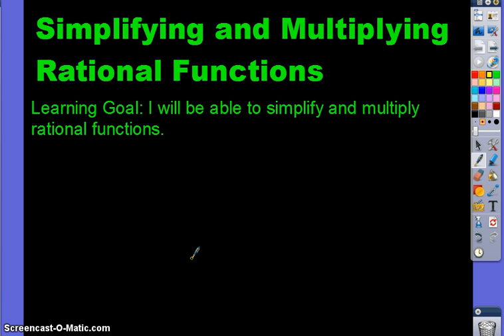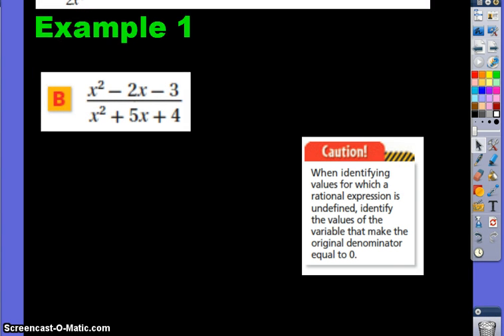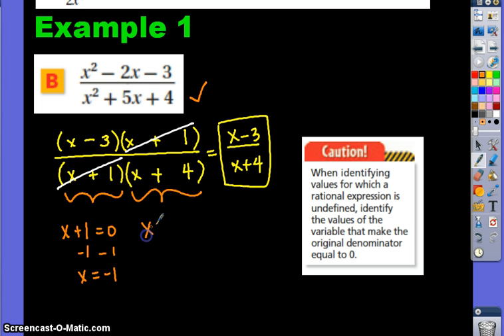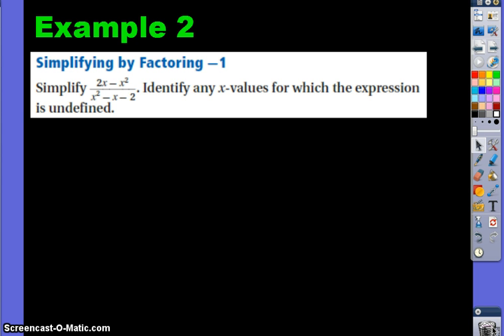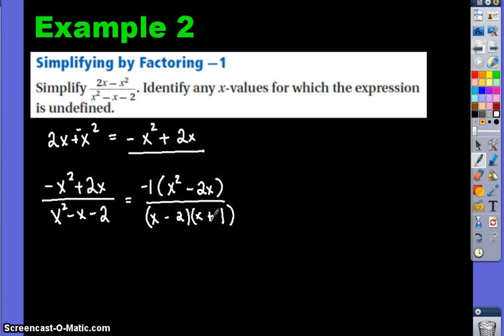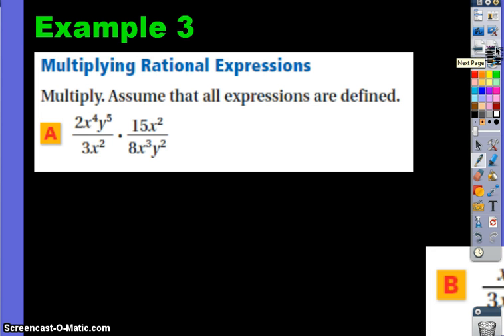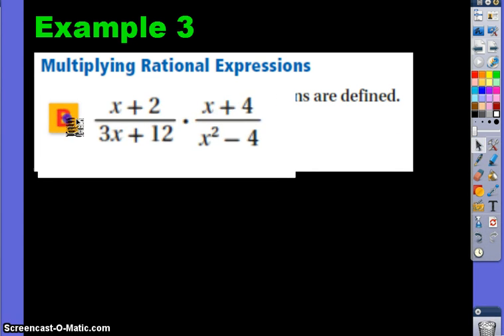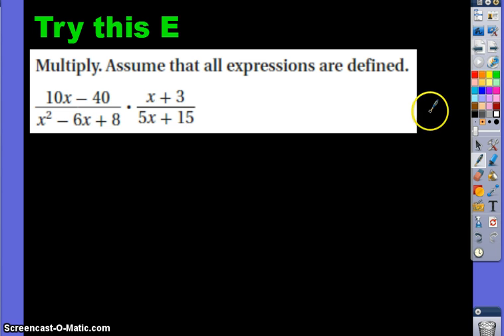8 2 Simplifying and Multiplying Rational Expressions